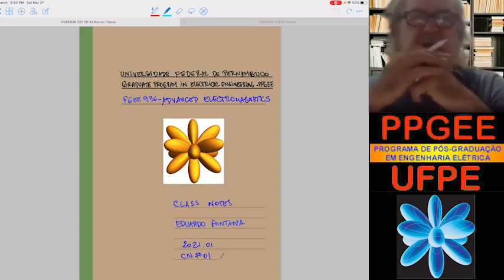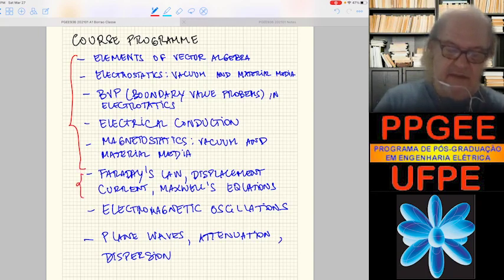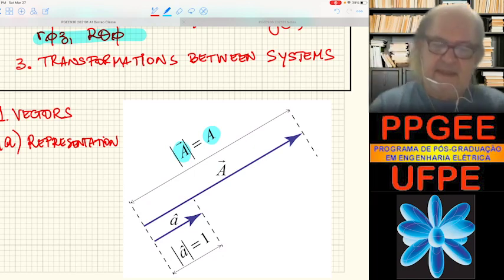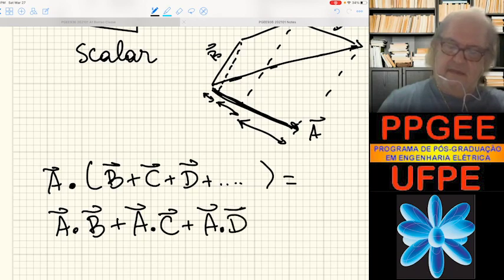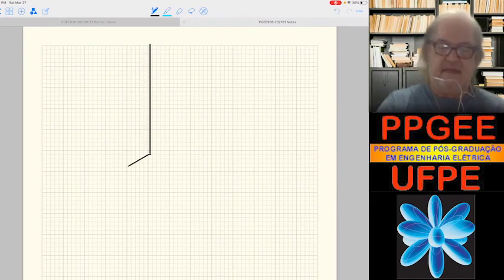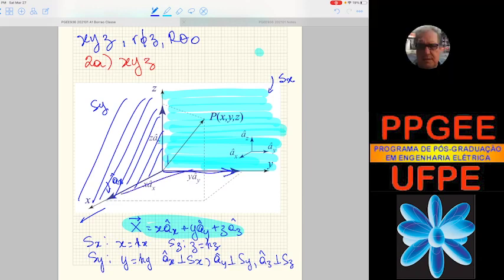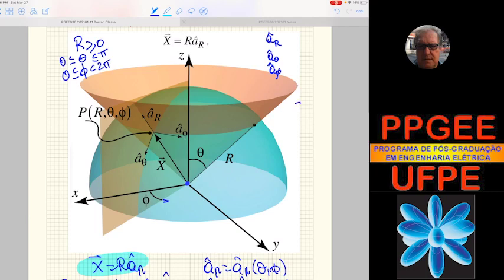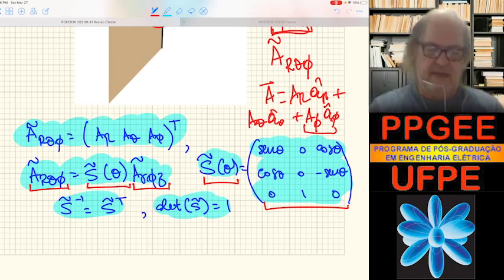Lecture 1 - Advanced Electromagnetics - PGEE936 - 2021.01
Electronics and Systems Department
Lecture 1:
Summary: Vectors, coordinate systems, coordinate transformation

Timeline:
00:00:26 - Introduction, opening remarks, course information
00:37:35 - Summary of the lecture
00:39:09 - Introduction to vectors and vector operations
00:51:51 - Dot product between vectors
01:03:18 - Cross product between vectors
01:18:23 - Vector decomposition, cyclic orthonormal basis
01:33:48 - Rectangular coordinate system
01:36:18 - Coordinate surfaces
01:48:48 - Cylindrical coordinate system
01:59:43 - Spherical coordinate system
02:08:10 - Coordinate transformation rectangular - cylindrical
02:21:52 - Coordinate transformation cylindrical - spherical
02:25:08 - Coordinate transformation rectangular - spherical

02:28:10 - Example: determination of the explicit dependence of âr on φ

Total duration: 02:32:08

Date: 03/31/2021

Vidgital Studios
March 2021